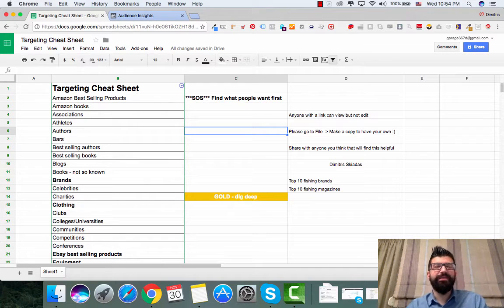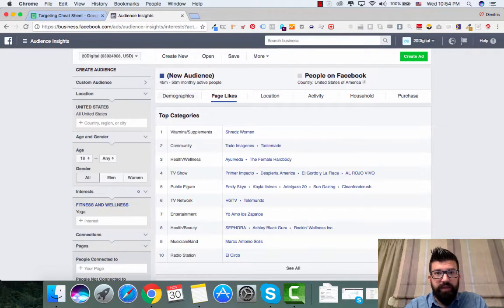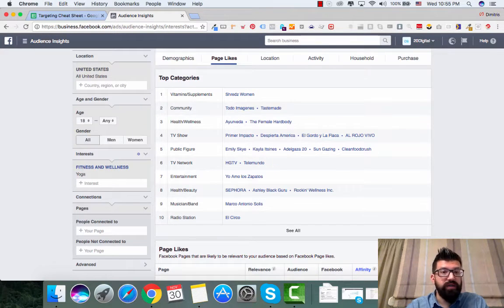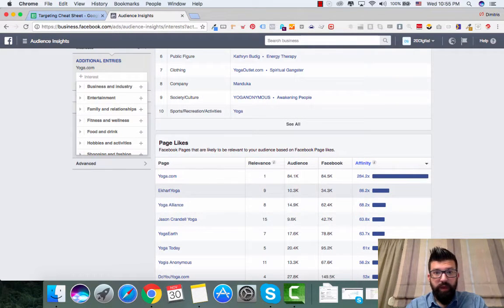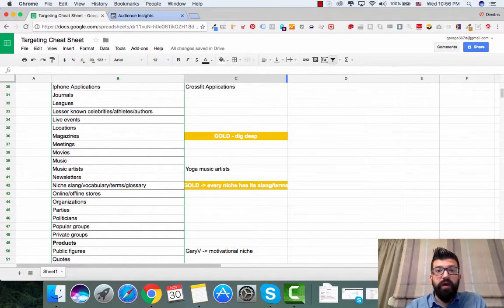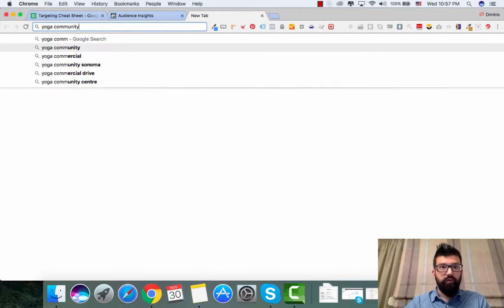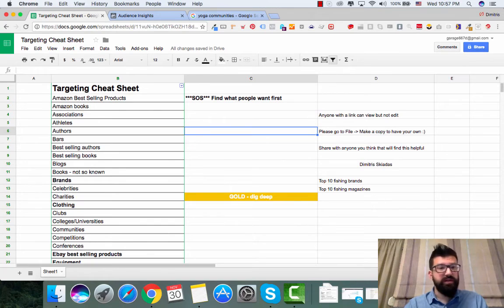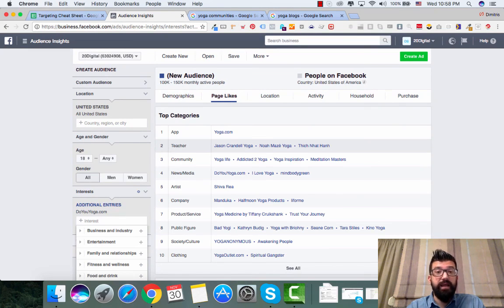Facebook Ads Targeting Cheat Sheet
Targeting the wrong audience will leave you frustrated, waste ad spend, and have little to zero conversions. When spending money on advertising, it’s important you are reaching the audience most likely to buy what you are selling. This Facebook Ads Targeting Cheat Sheet will help you research and find that audience.

In this video you will learn:
– How to use the Audience Insights tool
– How to discover your demographics
– How to find niche-related interests to target with your Facebook promotions
– Real examples using the Yoga niche
– Tips, tricks, and secrets to uncovering highly passionate people in your niche market that are most likely to buy
After you complete this video training, you will know how to use our Targeting Cheat Sheet to research over 60 category types for any niche.

Congratulations! You now know how to research and target the people most likely to buy niche-related products on Facebook.

Happy Selling!
Dimitris Skiadas